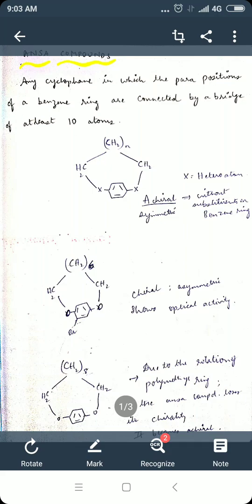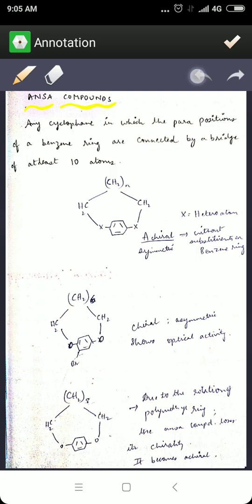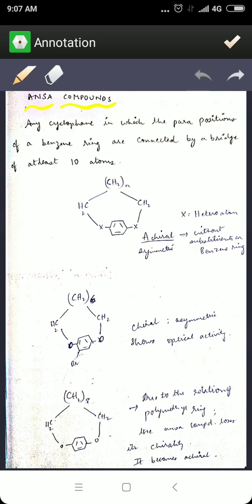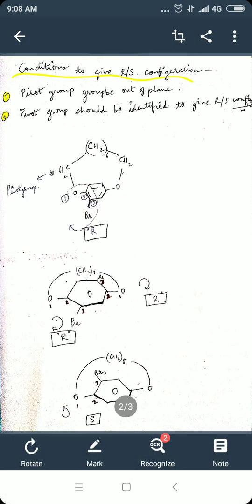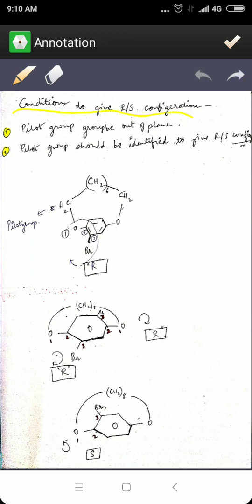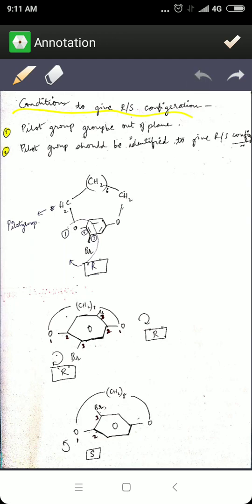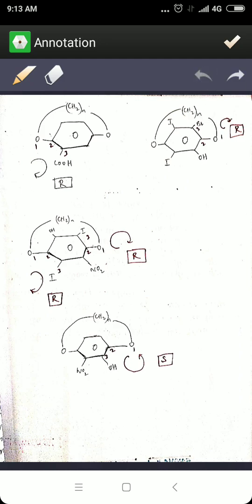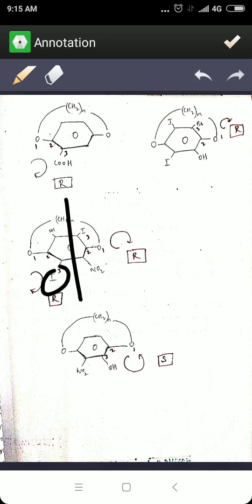chirality of ansa compounds